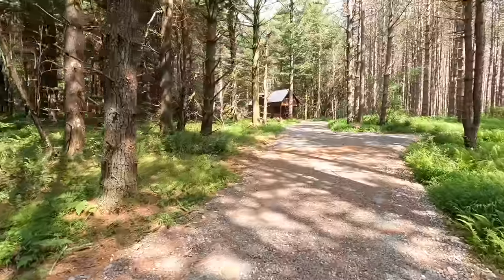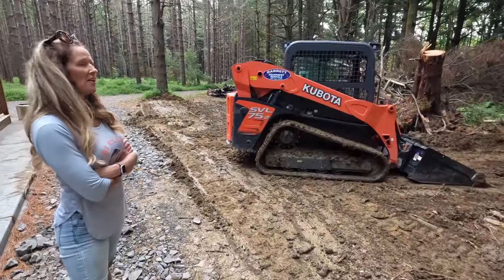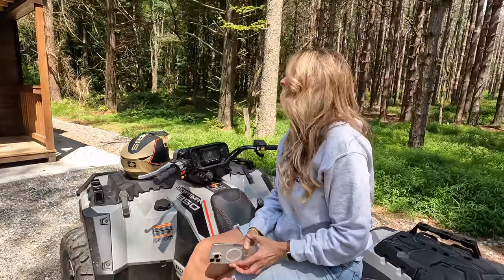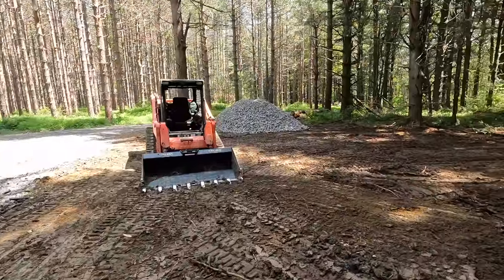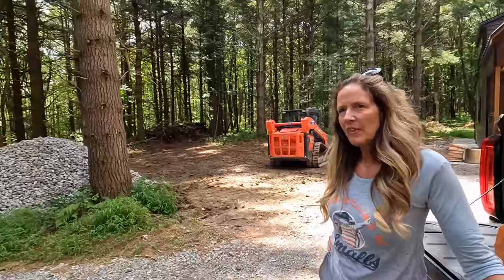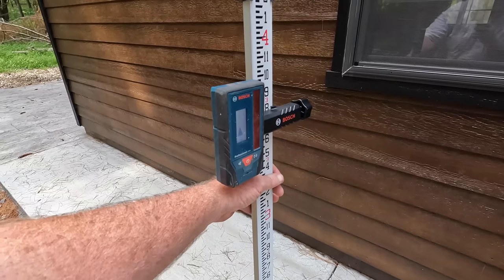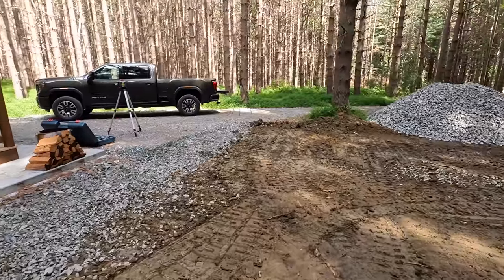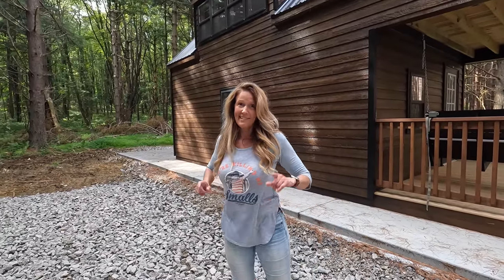Frustration to Production, Cabin Work and Melissa goes Exploring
Cabin Trip Today, Moving Dirt, Cleaning up Brush, 4 Wheeler Rides and Preparing for Pad for Shower House with a Rental Kubota SVL75-2

FOAM CANON
SKILSAW SAWSQUATCH
Turbo Blue Flame Torch 3 Pack
Double A and Triple A Battery Case
CR123 Battery Holder
Vortex Binoculars
Jump Starter
Midland Radios